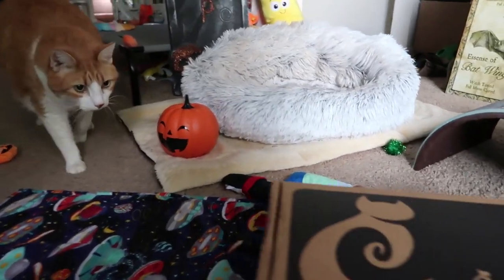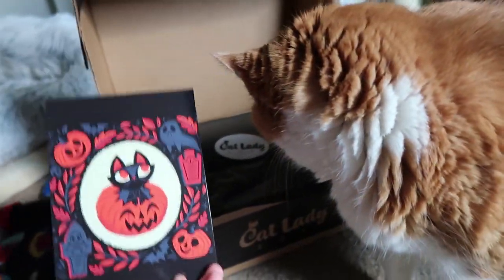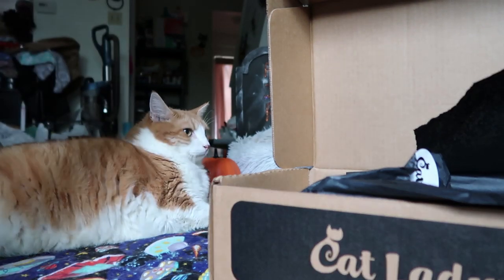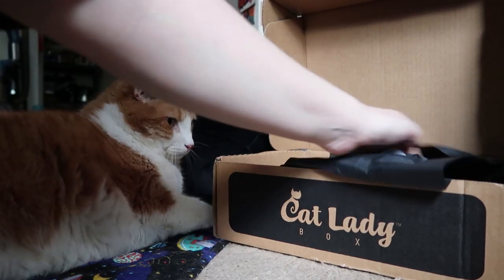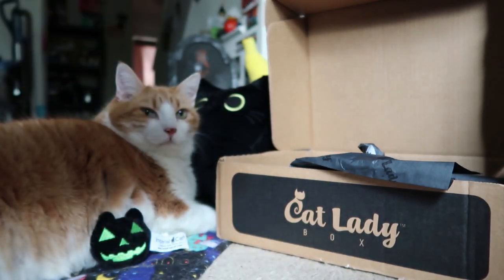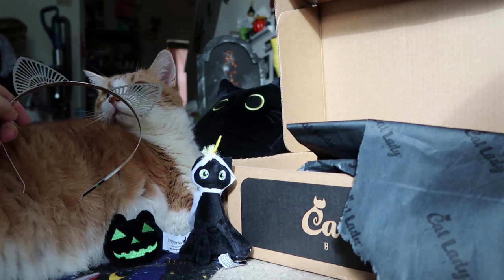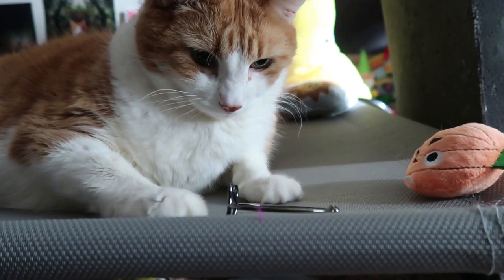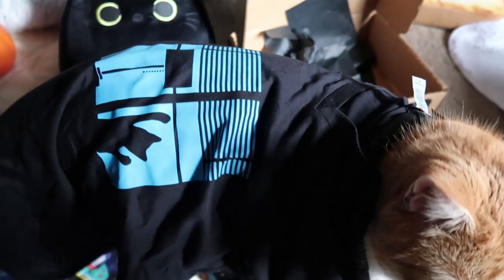CatLadyBox Unboxing & Review | October 2020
I want to thank CatLadyBox for sending me this ameowzing box! CatLadyBox is a monthly subscription box for cat lovers. Each box contains cat-themed items for you and something for your cat. This month's box is the Black Cat box! The first item just may be the cutest thing they have ever sent out, a black cat pillow! It's soft, squishy and adorable! I got a catnip cat jack o'lantern and a black cat dressed as an unicorn toys. This month came with a bonus item which was a pair of cat ears for human. Human also got a black cat cuff bracelet that I wanted to poke and nibble on. Lastly human got a cute shirt that I modeled purrfectly! We loved this box especially the plushie cat! Treat yourself to a box by visiting Thanks CatLadyBox!

Butters
Monroeville, Pa 15146

Amazon Wish List

Amazon Store Front